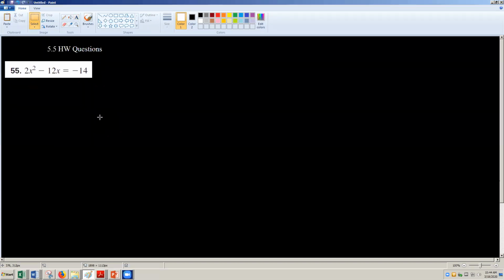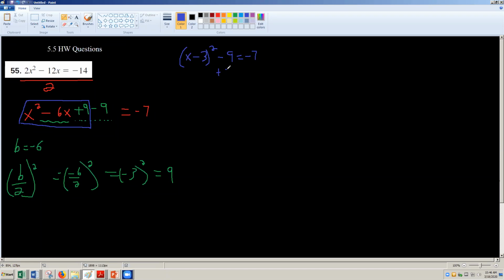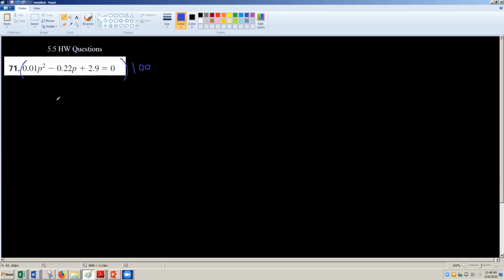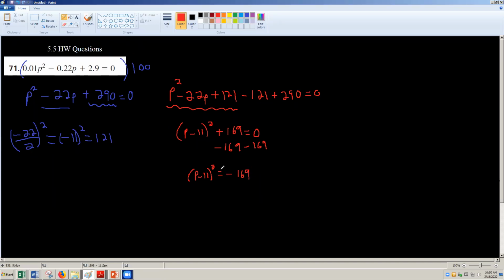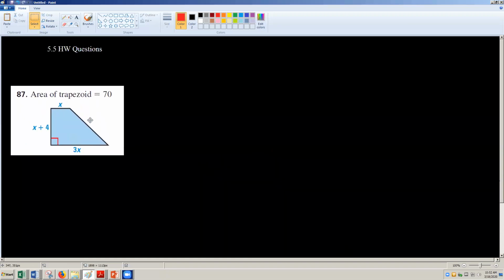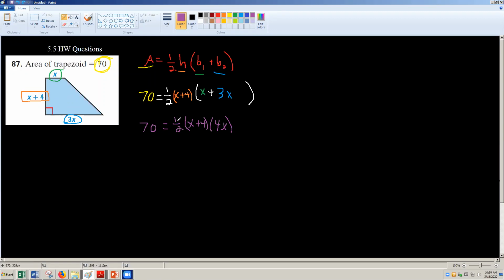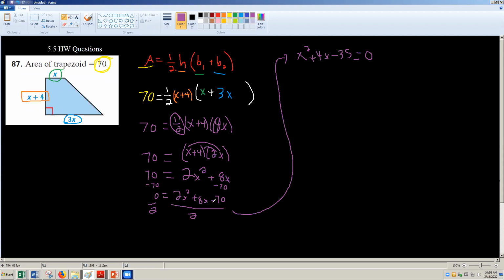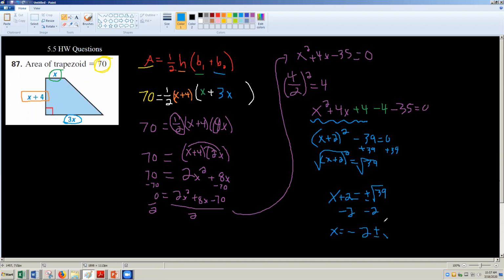Algebra 2 - 5.5 HW (Completing the Square)